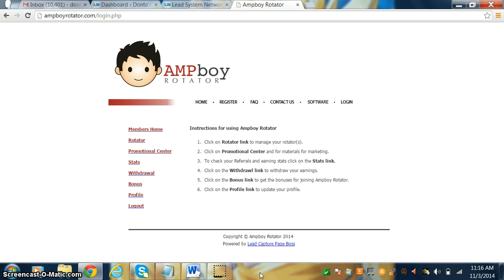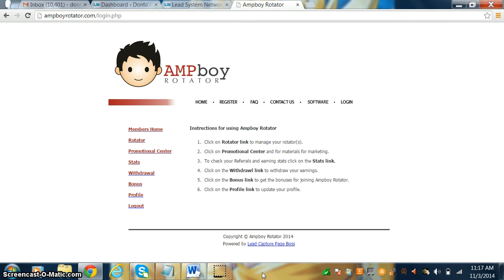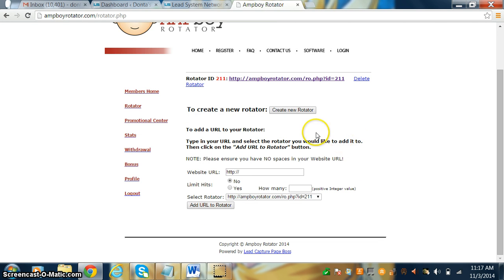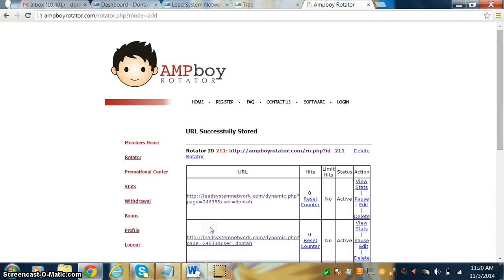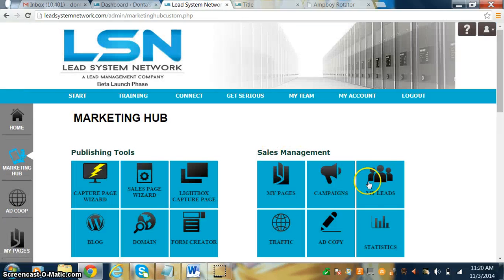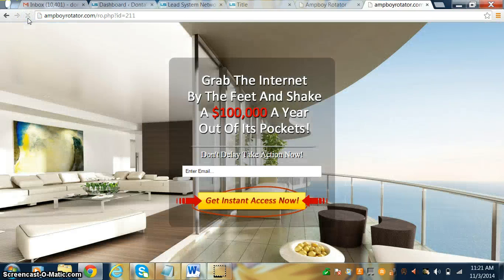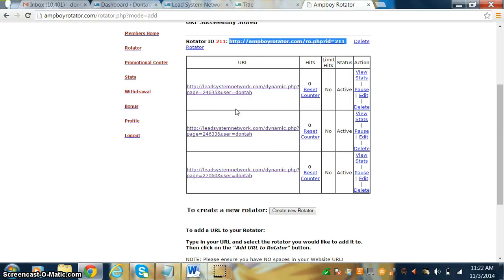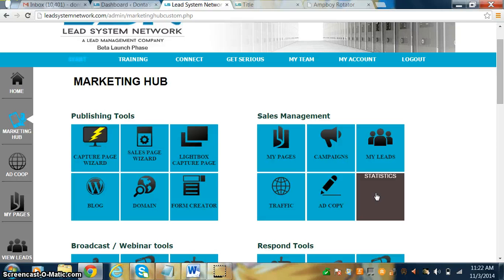Tracking Performance Of Capture Pages ( Part 2)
To get ALL the tools that you will need to be successful in ANY business that you are promoting.

In part 2 of this short series, I will be going over how to complete the tracking process as far as testing out different capture pages and how to track the results of which capture page is working the best for you.

I showed you how to use the tools in the system that I use to set up tracking links for your capture pages. If you haven't watched that first video, watch that one first before you check this one out.

In this video, I will be going over the second step to tracking the performance of your capture pages. This is done AFTER you have all your capture pages set up (3-5). Then you will want to put all 3-5 capture pages inside what's called a rotator. Now rotators allow you to promote different capture pages at the same time. This is the secret to finding your success. It's all about testing.

Rotators can be expensive, But I have a place where you can get one for FREE

After checking our video 1 and this video 2, You will be able to take your business to the next level.

0:04 intro
0:09 part 2 on how to track the performance of capture pages
0:47 you need a system, The TOOLS to build your business
1:20 part 1 overview of tracking your performance of capture pages
1:52 Free Rotator
2:27 setting up your rotator
2:42 Main link to promote after your links are inside your rotator
2:52 putting your links into your rotator
5:00 3 capture pages ready to test at the same time
5:38 one link promotes all your capture pages
8:17 testing
8:34 numbers game
9:15 get all the tools you need
9:40 I'll give you thousands in bonuses once you join our team
10:00 promote anything you like
10:05 the end